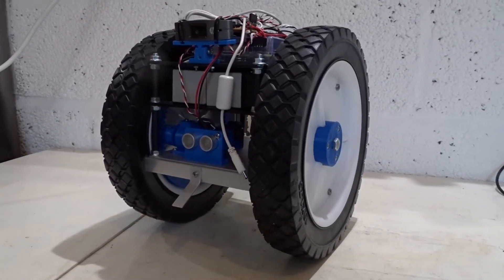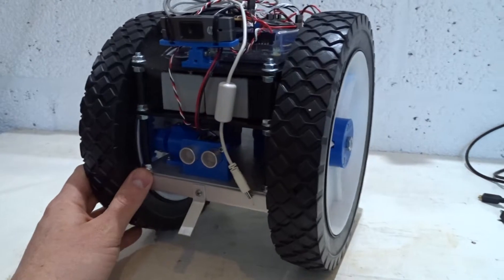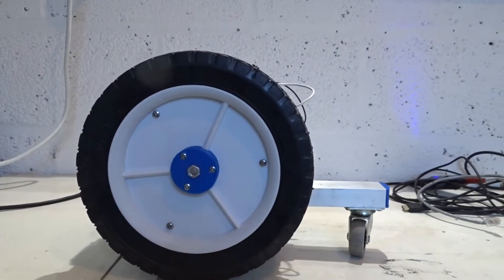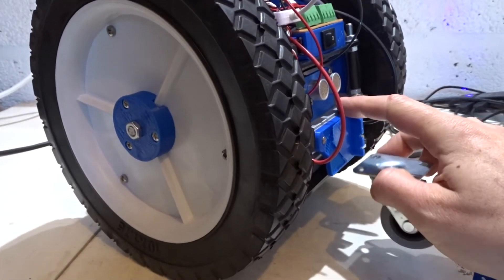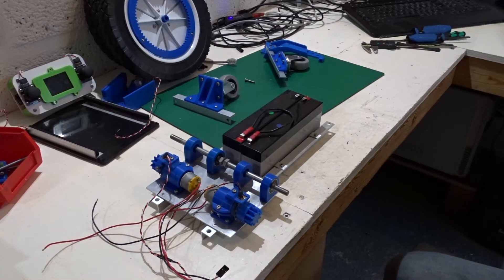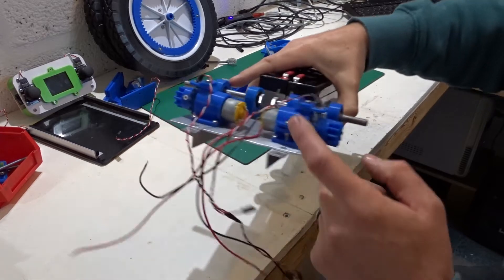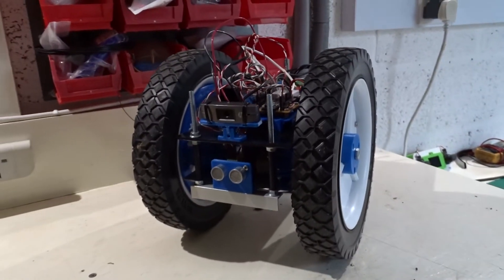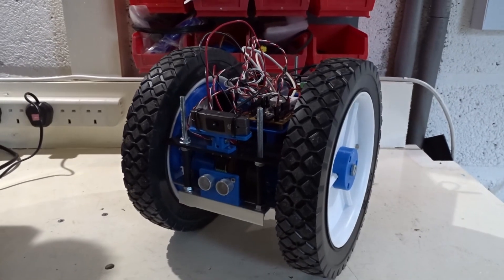If at first you don't succeed... - Big Wheel Bot #2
I have been continuing work on the Big Wheel Bot with mixed success. I initially thought this would make a good balancing robot but after some initial testing decided that for this bot to be of practical use, this may not be the best design. After some trial and error I decided to rebuild the chassis of the robot to move the batteries to the rear of the robot for stability. I have also added wheel encoders to help with speed control of the wheels.